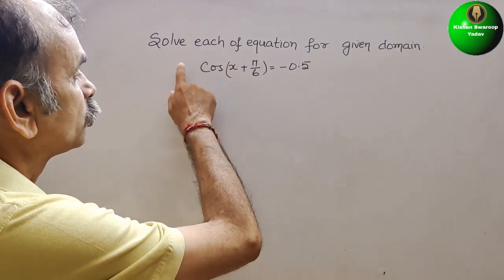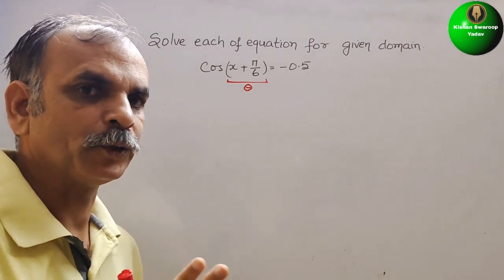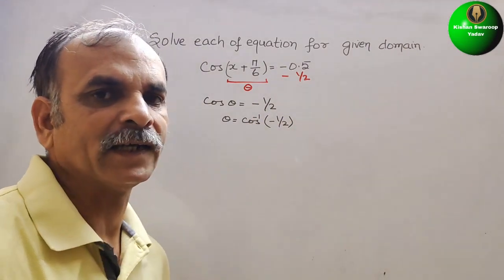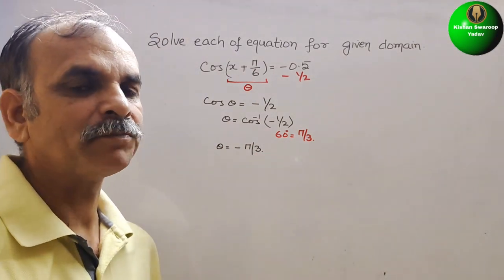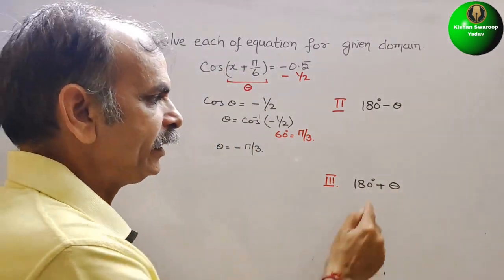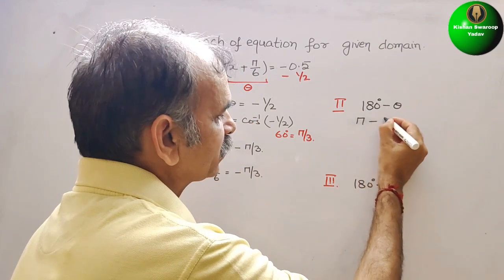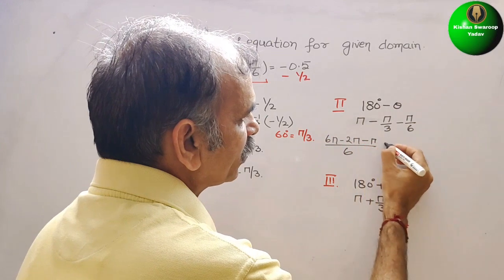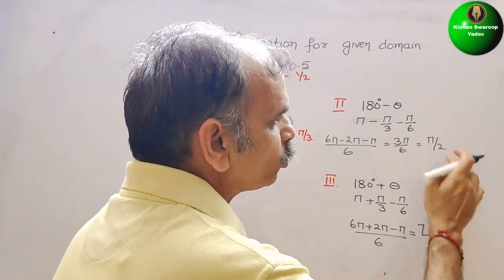Solve each of equation for given domain. Cos (x+π/6) = - 0.5 for 0 less than x less than 2π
Trigonometry Ex 5F Q 4(b)